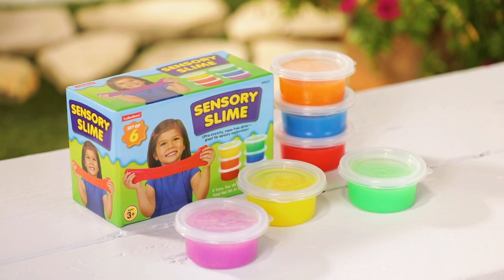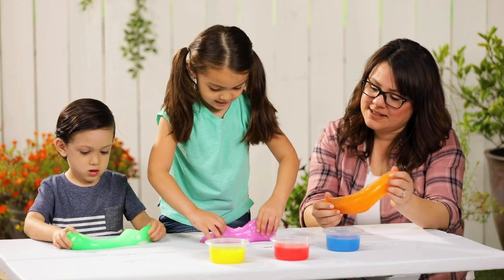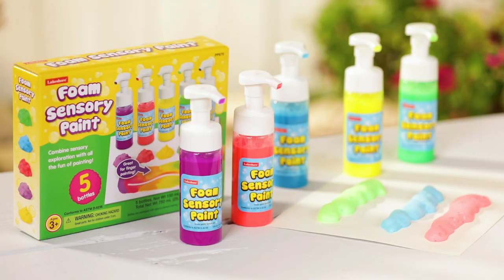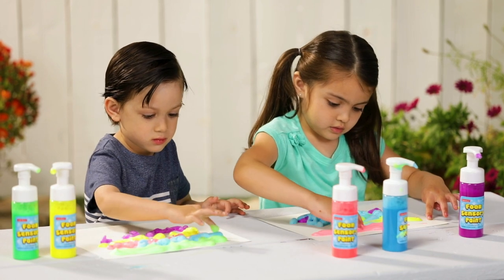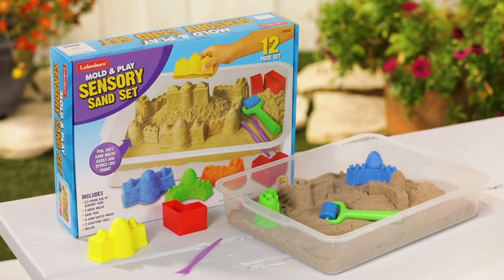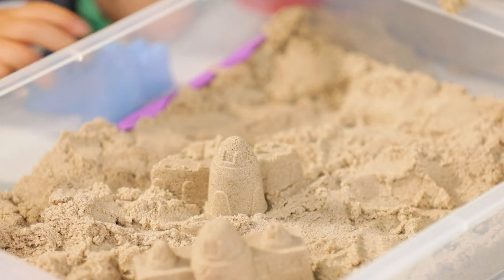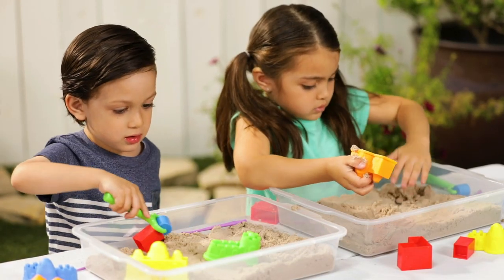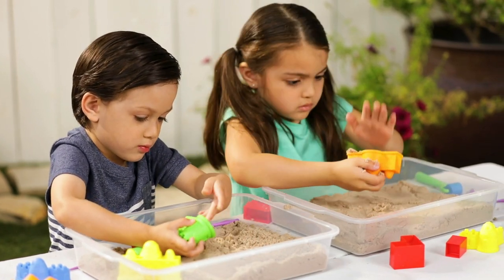Summer Fun | Sensory Play | Lakeshore® Learning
Summertime is discovery time with these boredom-busting sensory play activities from LakeshoreLearning. Designed by teachers to make learning fun for kids, Lakeshore’s sensoryplay collection includes Sensory Slime, Foam Sensory Paint and a Mold & Play Sensory Sand Set. Children enjoy endless opportunities to touch, explore and create—as they exercise their imaginations and build fine motor strength.